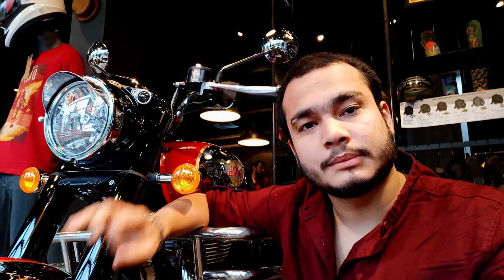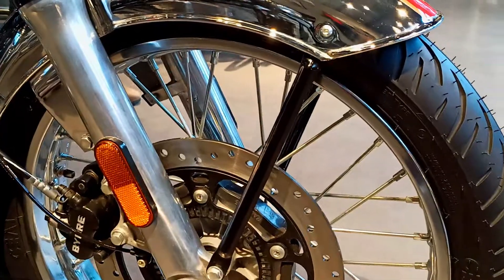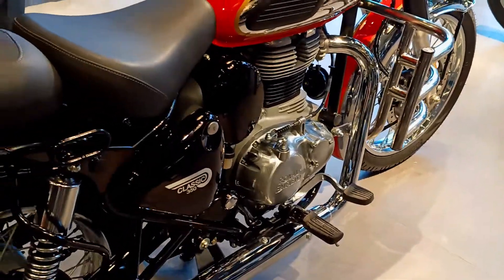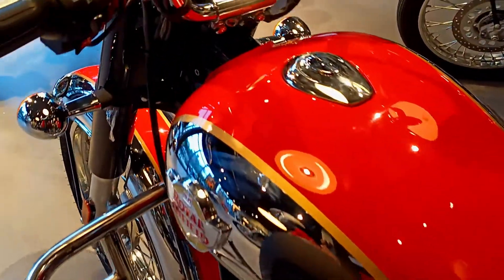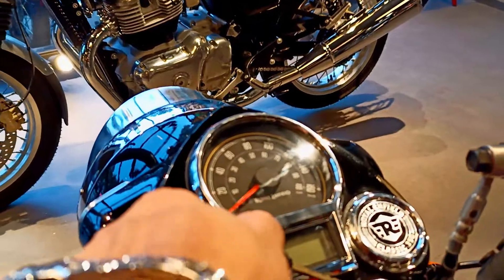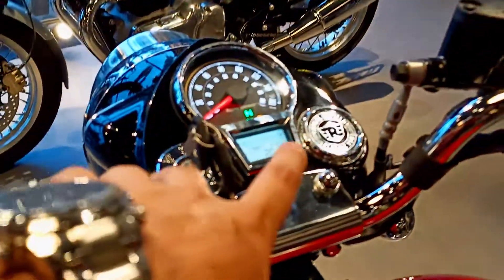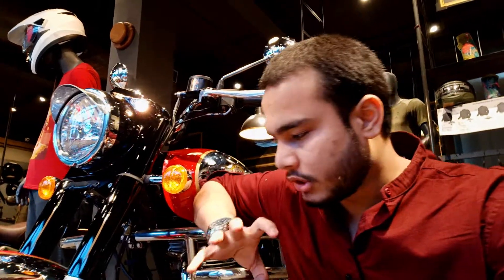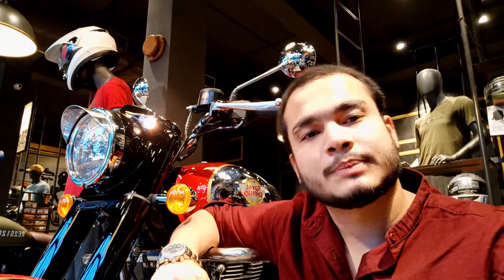Royal Enfield Classic 350 New Model 2021 | Its Feels New & Fresh | No Navigation?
Hey viewers,
this video is all about the new classic 350
Do Support Guys
Special thanks to
Patliputra Royal Enfield
Patliputra Colony,opp-post office
Patna-800013

Sales Manager
Sufi Khan
Gadgets I use:
Mobile gimbal
Ring Light
Action Camera

Top 5 Bike Accessories
1.  Puncture Kit
2. Mobile Holder
3. Biking Gloves
4. Gel Pad
5. Disc Lock

Top 5 Car Accessories
1. Mobile Holder
2. Car Charger
3. Tyre Pressure Monitoring System
4. Tyre Inflator
5. Microfibre cloths